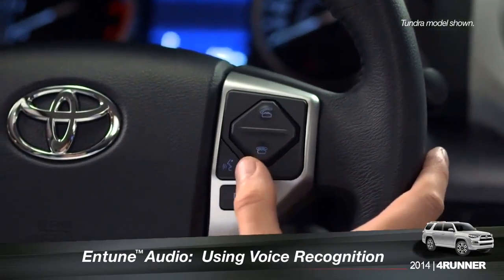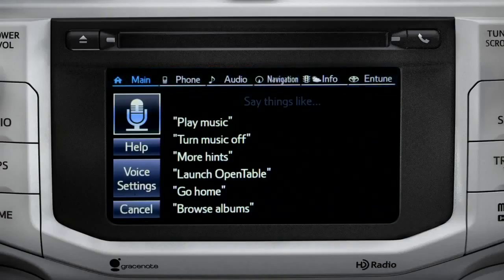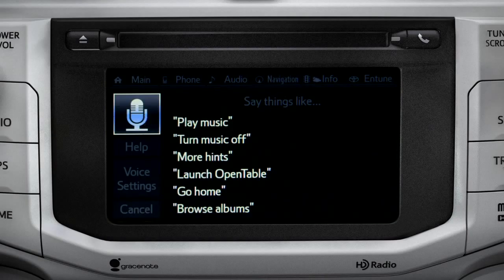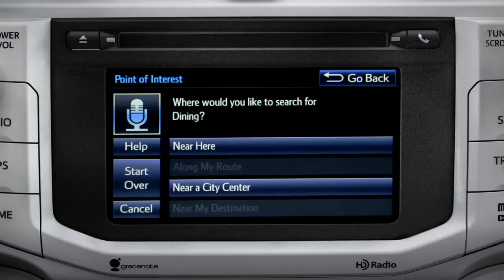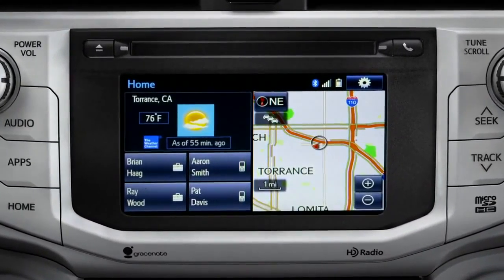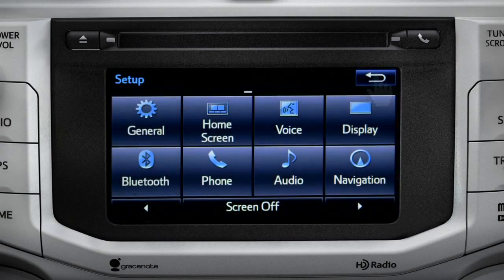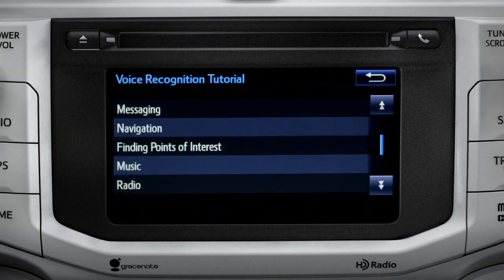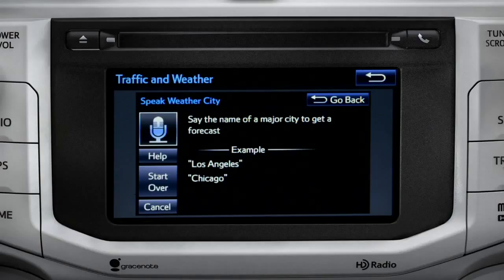2014 4Runner Using Voice Recognition